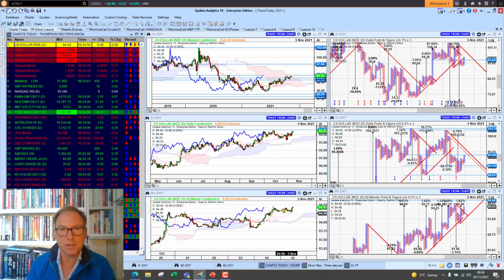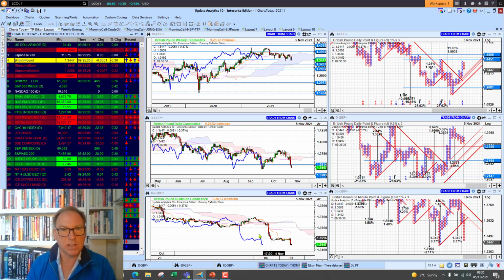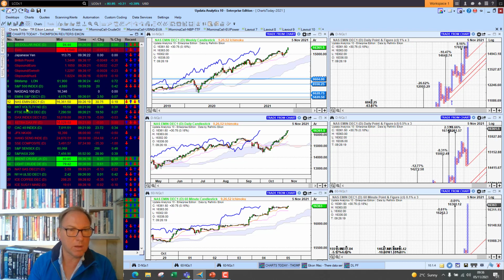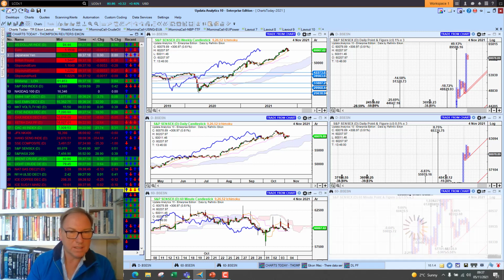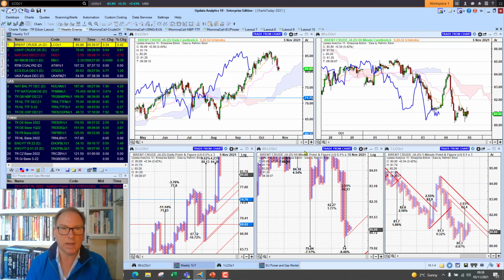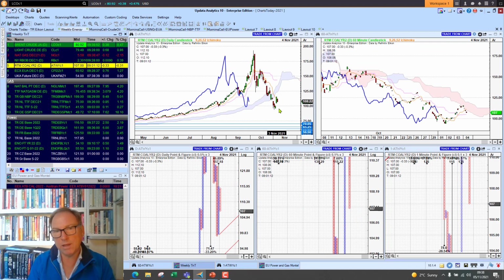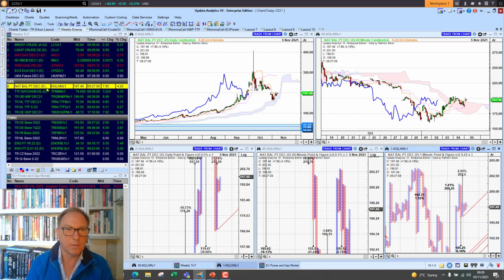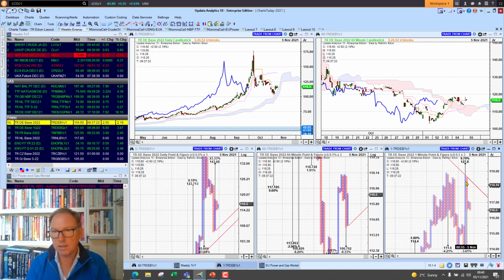Charts Today – 05 Nov 2021 – Markets rise on interest rate delays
Dollar up, Bitcoin steady. US markets set to open slightly higher today based on futures. Europe flat, Asia weak on HK falls. Gold, silver pushing resistance. Softs strong. Brent Crude volatile, EU energy up.